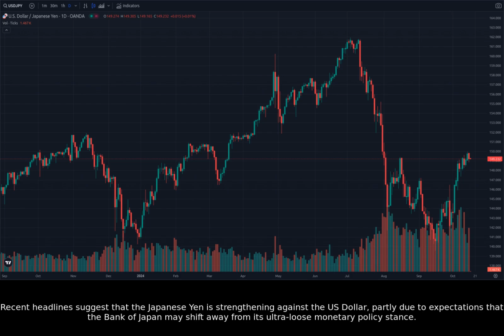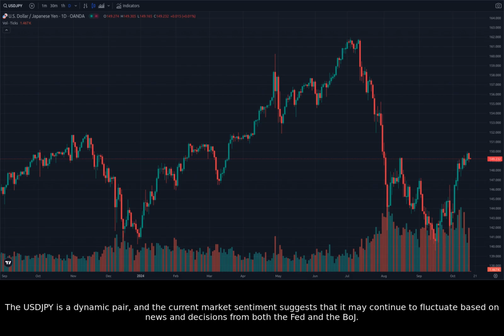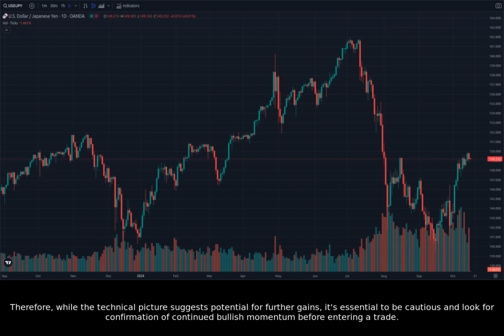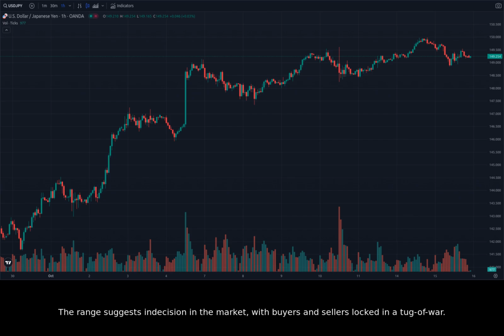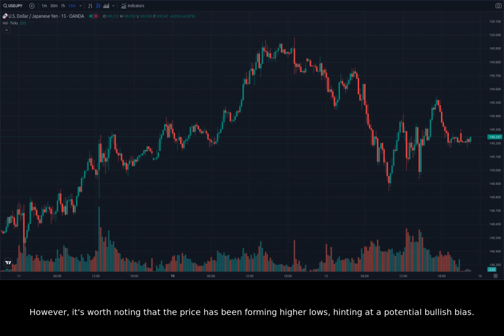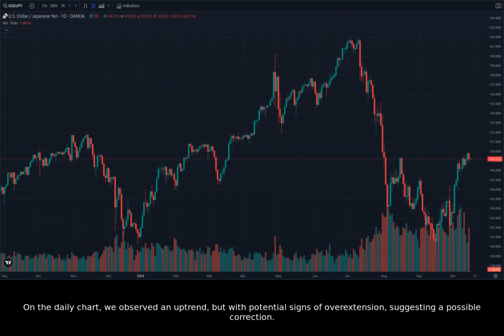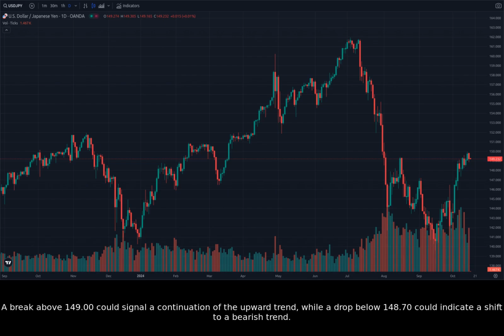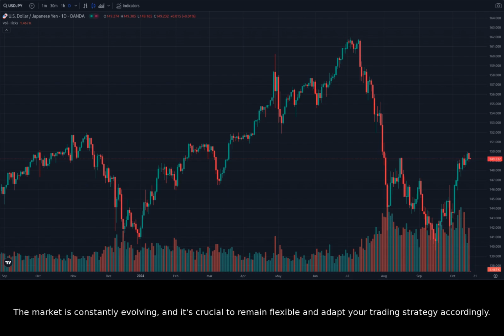USDJPY Price Analysis: News & Chart Data Breakdown - October 15, 2024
Today, October 15th, 2024, we delve deep into the world of USDJPY, unraveling the intricate dance between news and chart data. Join us as we dissect current events influencing this pivotal currency pair, revealing how market sentiment is shaping the trajectory of the USDJPY. Prepare to uncover key price levels, potential support and resistance zones, and insights that could guide your trading decisions. Buckle up for an insightful analysis of short and long-term trends, helping you navigate the complexities of the USDJPY market.